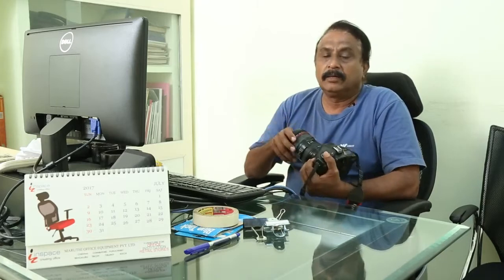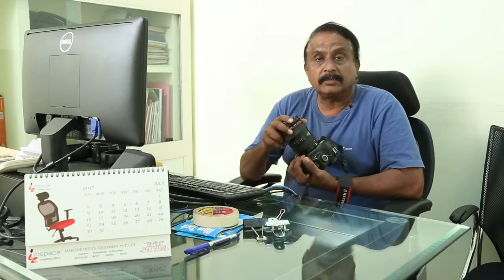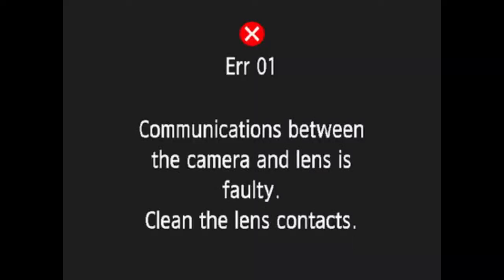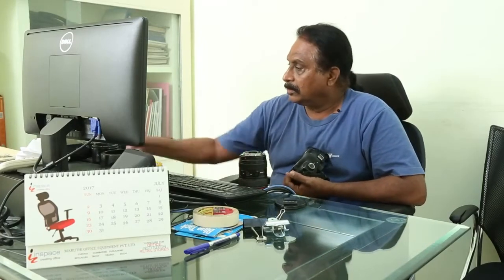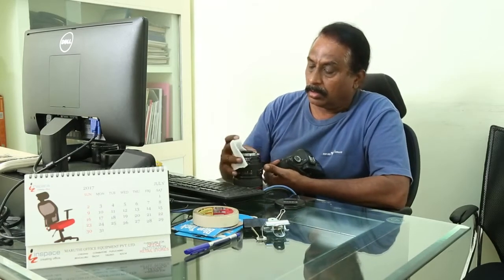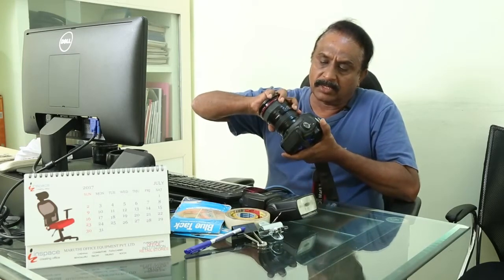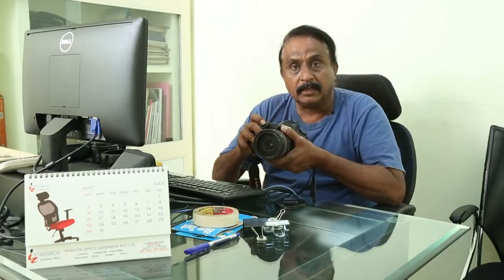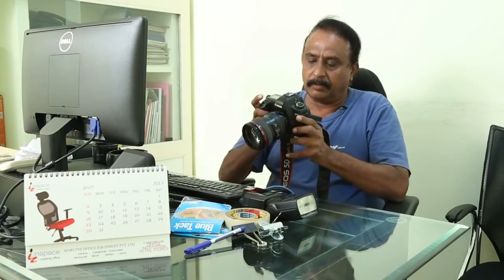Canon Err 01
How to Slove CANON ERROR 01, Slove Cannon error 01 easily